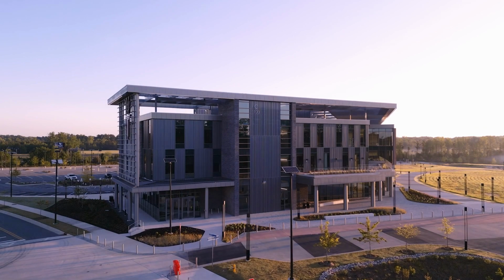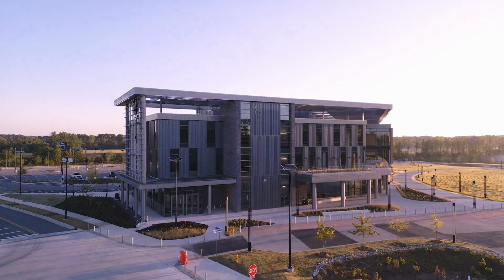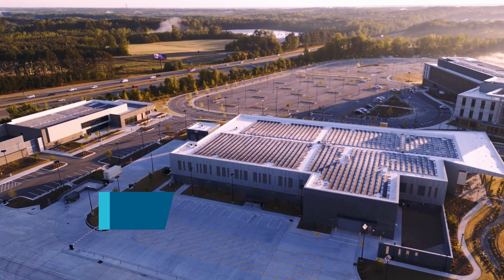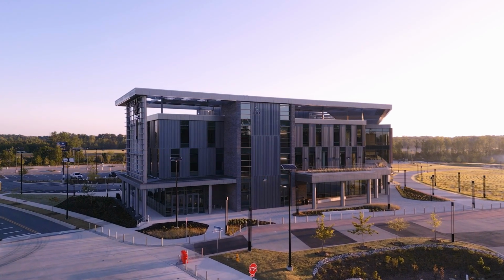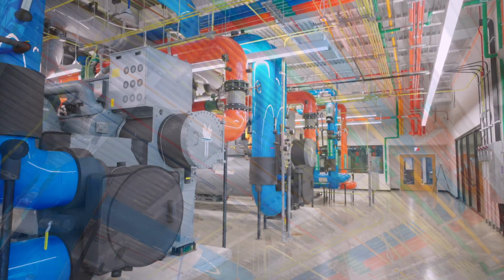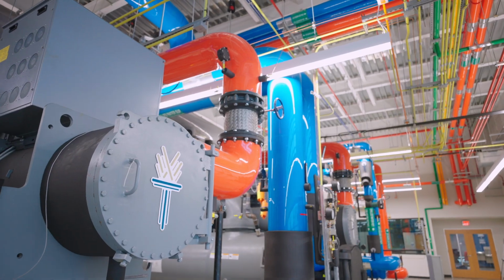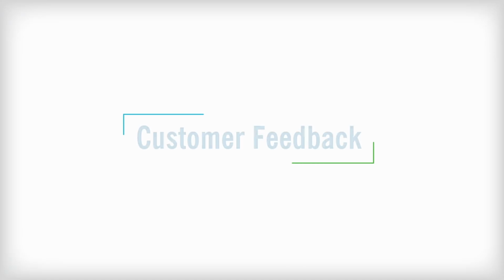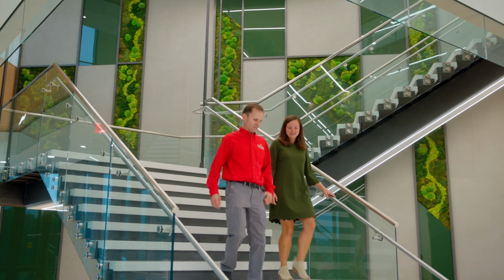Energy Efficiency Design Assistance Case Study | Wake Technical Community College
The new General Education building at the Wendell, N.C., campus of Wake Technical Community College was built with a focus on sustainability and energy efficiency. Early in the building design process, Wake Tech’s project team engaged with Duke Energy’s New Construction Energy Efficiency Design Assistance (NCEEDA) service to determine the net costs and savings of making energy efficiency improvements. The result? Rewarding program incentives and ongoing energy savings that can now be rolled into future building projects.

See all the ways your business can benefit from energy efficient design